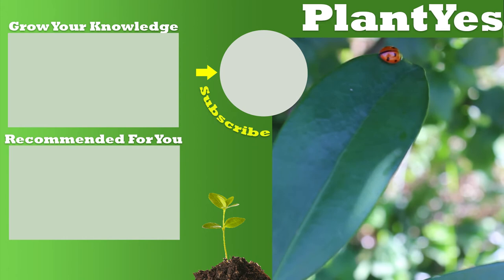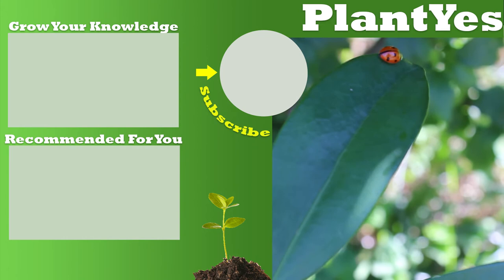🛑 Scale Insects on Houseplants & How To Get Rid of Them 🧹 [Plant Pest]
Scale insects can cause a real problem to your houseplants. In this video I show you an easy way to get rid of them and I give some info on this plant pest. The plant in the video is a Schefflera.

📷 Film-material was collected in July 2020 in the Netherlands.